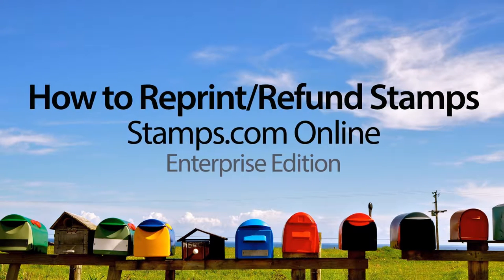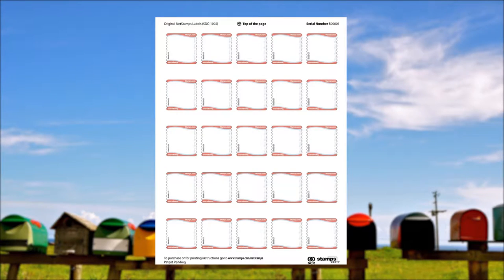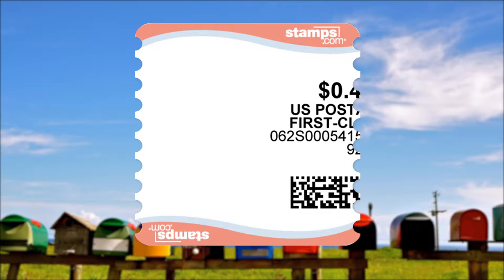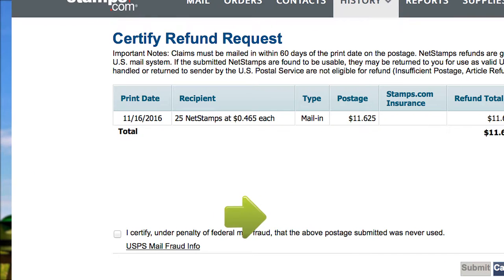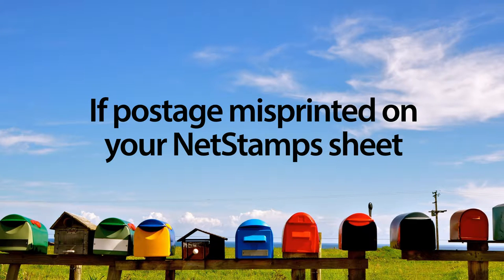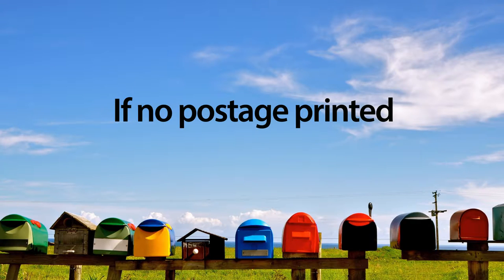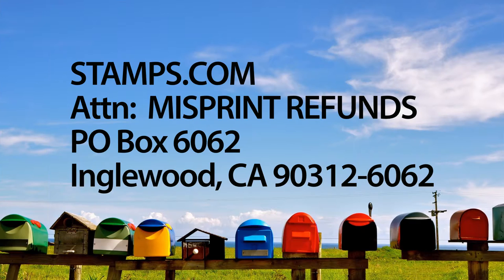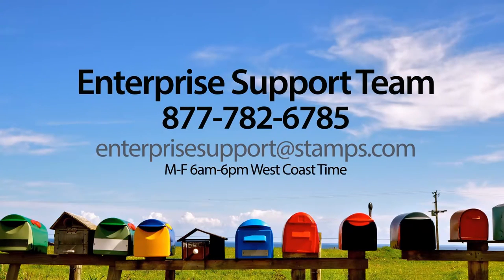Stamps.com Enterprise: How to Reprint or Refund Stamps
How to Reprint or Refund Stamps

Made a mistake printing NetStamps or printed postage onto the back of your NetStamps sheet? Watch this video to learn how to reprint postage or request a refund.